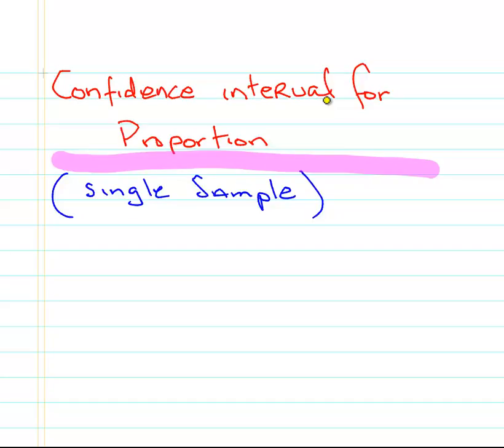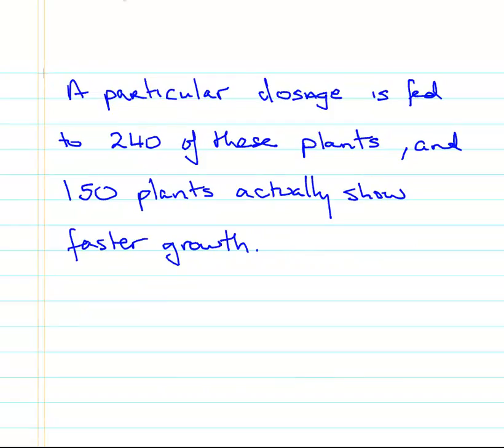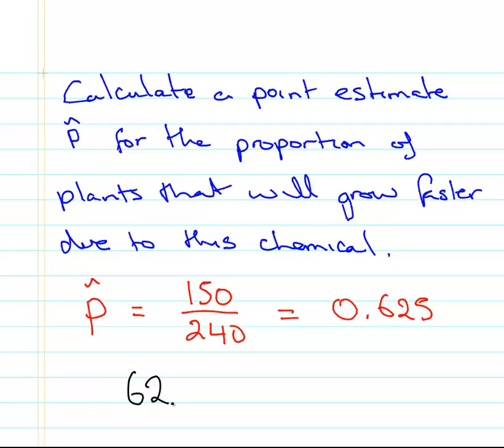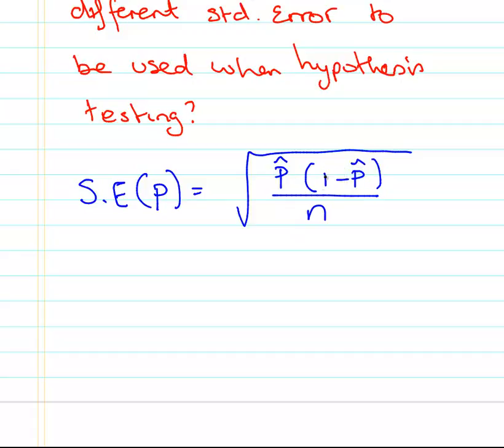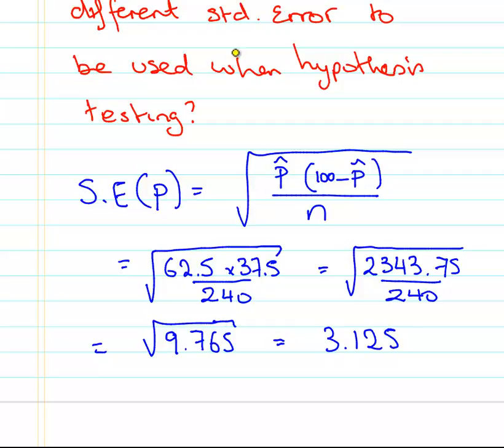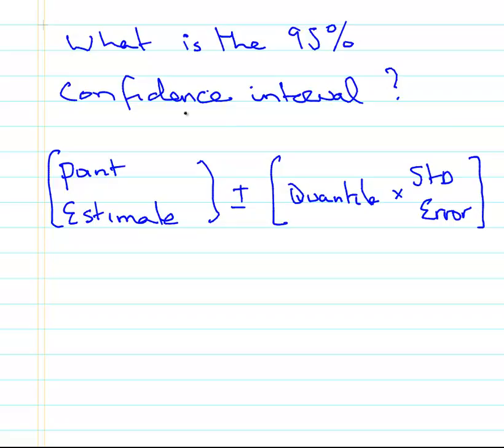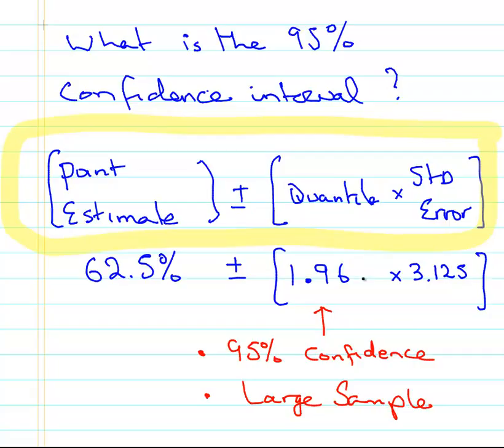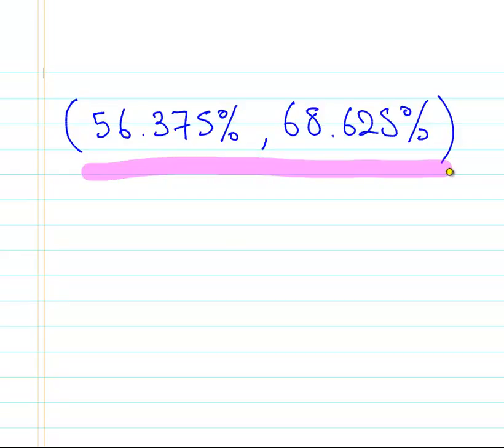Confidence Interval for a Proportion (Single Sample)